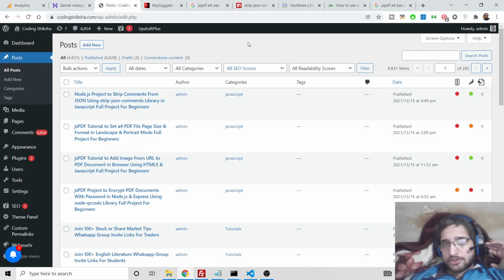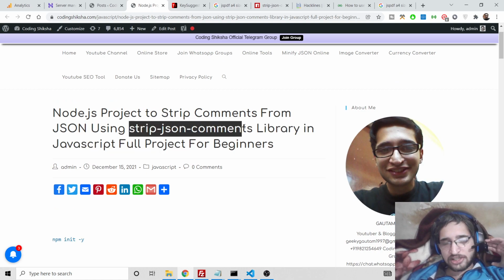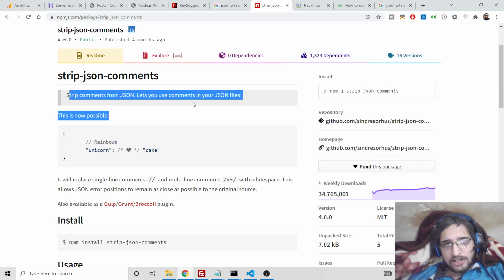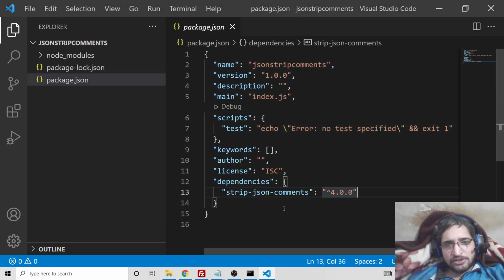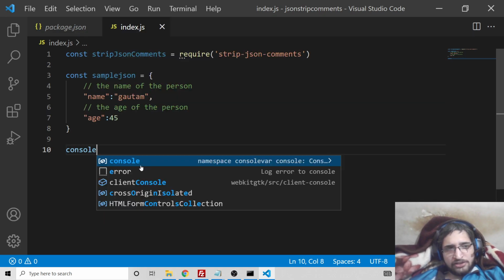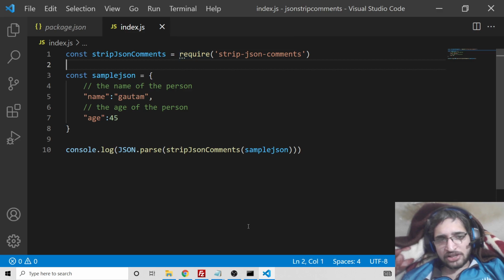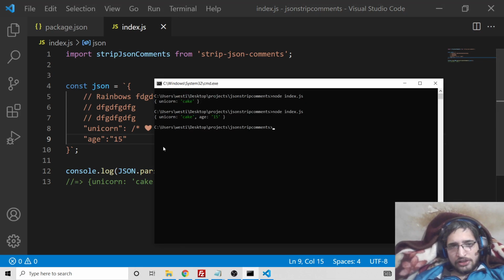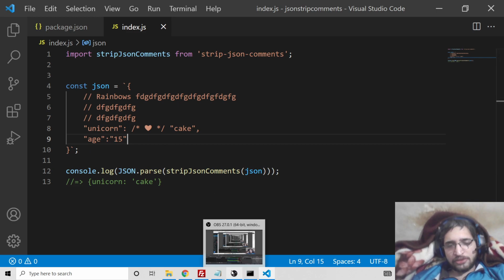Node.js Project to Strip Comments From JSON Using strip-json-comments Library in Javascript